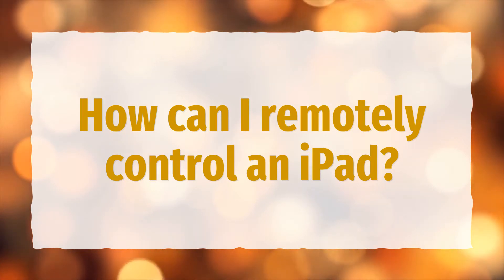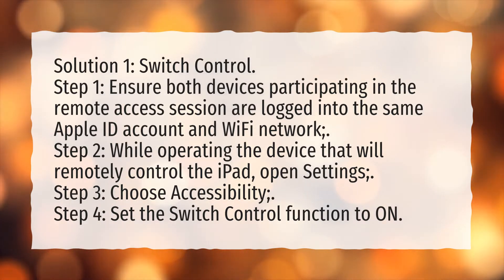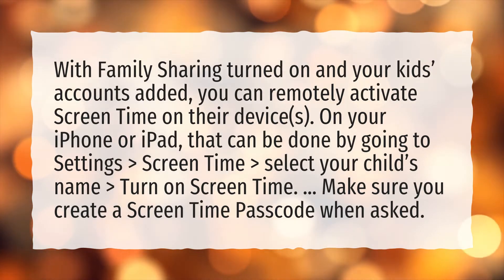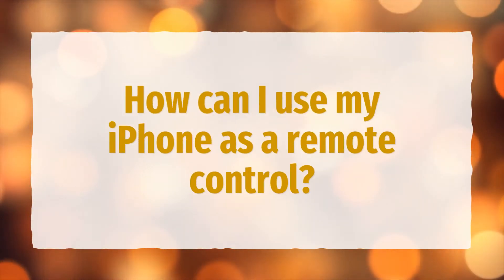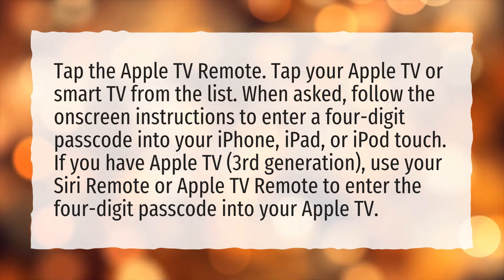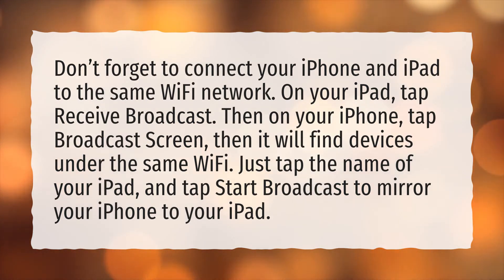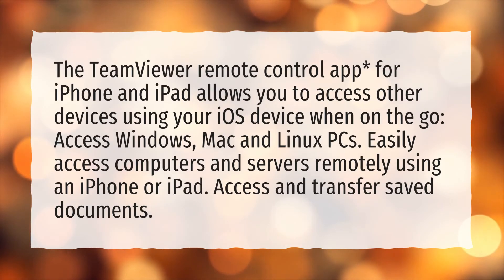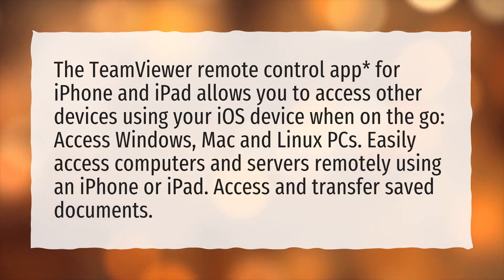How can I remotely control an iPad?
More About How To Control Ipad From Iphone • How can I remotely control an iPad?